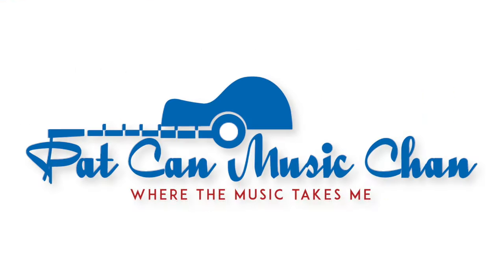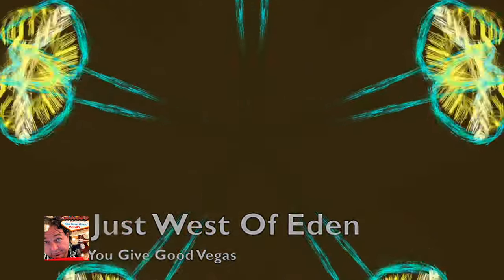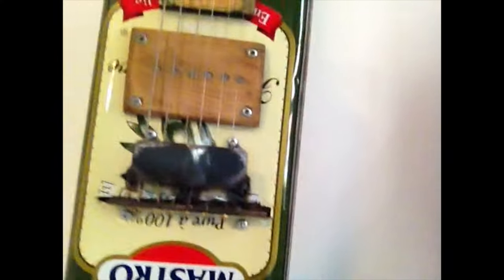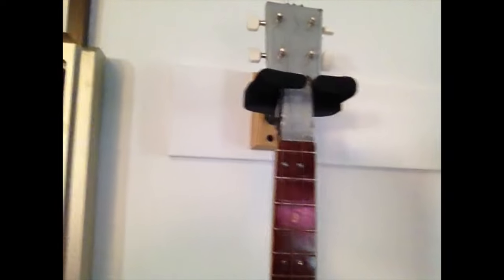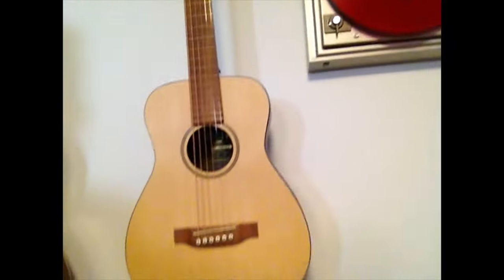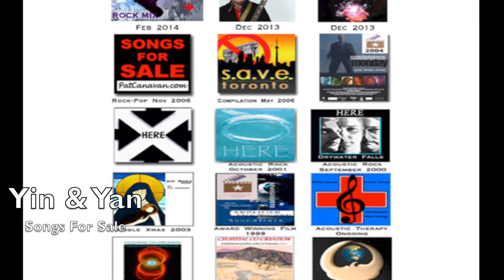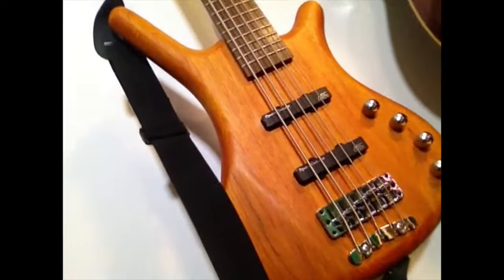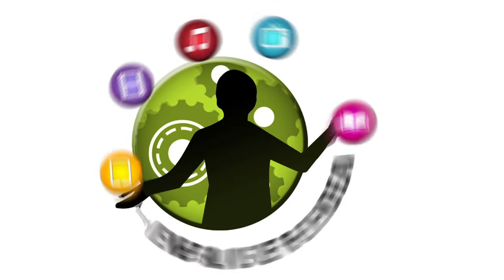Wall Of Guitars - Pat Can Music Chan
This video is about "Questions Part 2"   Wall of Guitars Pat Can Music Chan Episode 15